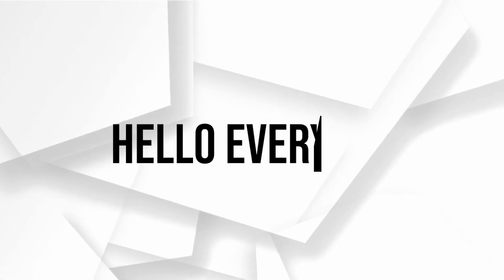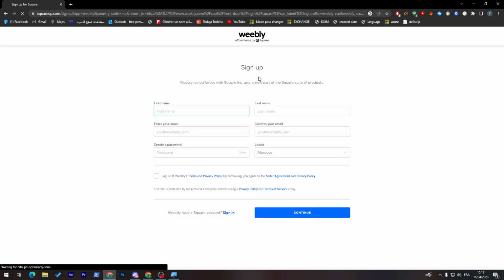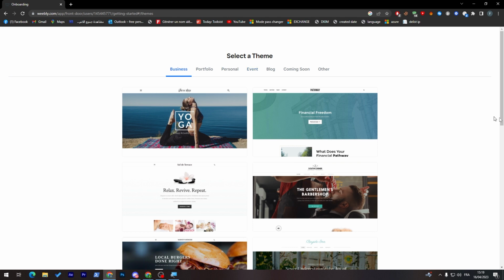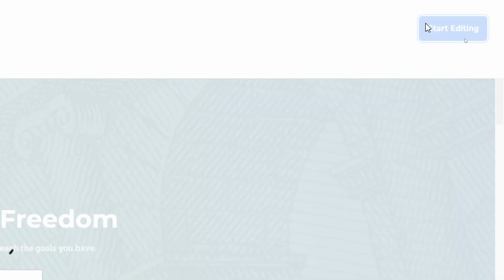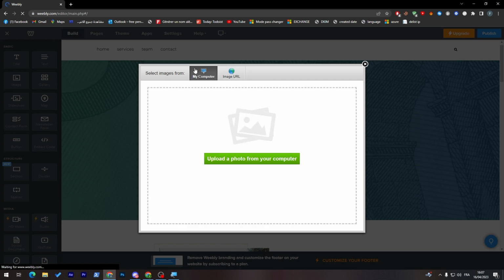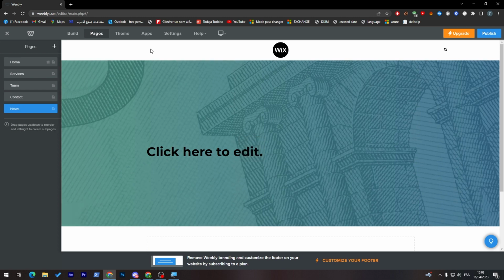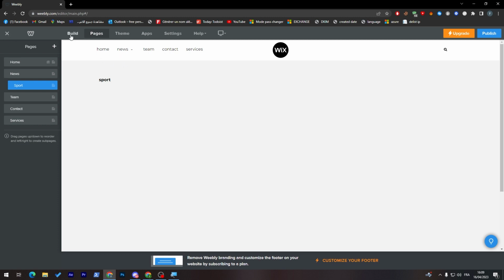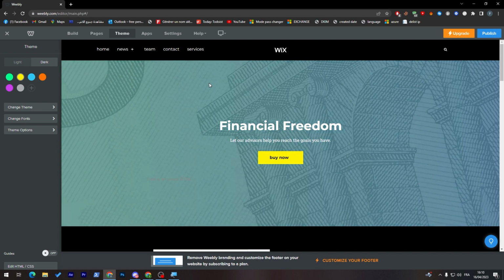How To Edit Header On Weebly 2025! (Full Guide)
Today I show weebly header,weebly,weebly tutorial,how to edit header in weebly tutorial,how to use weebly,how to edit header of weebly website,weebly tutorials